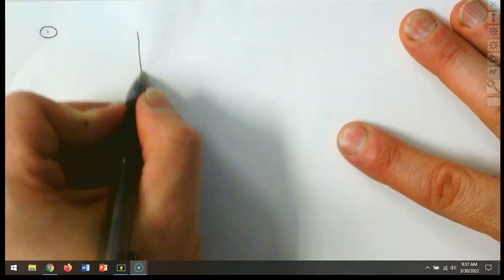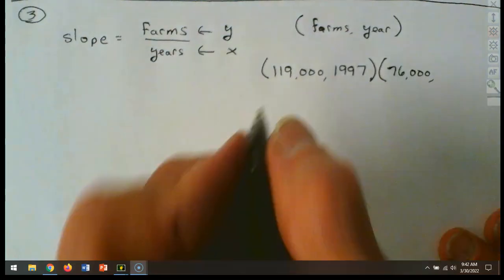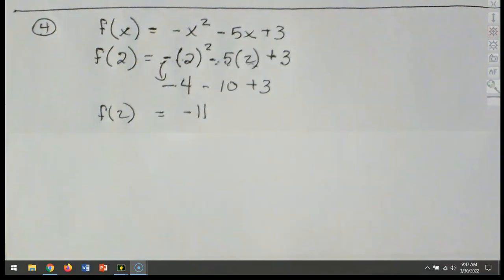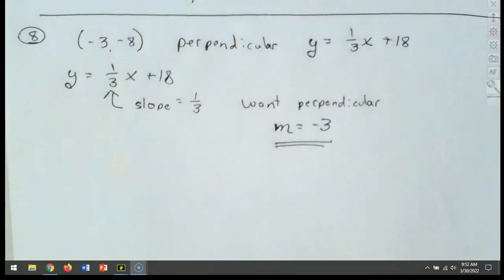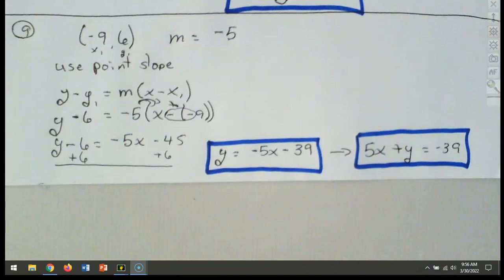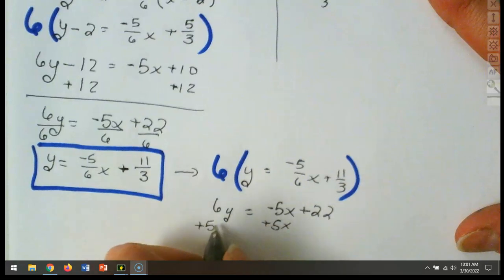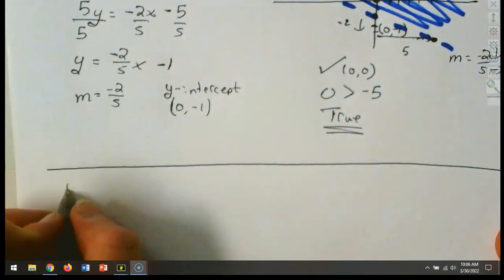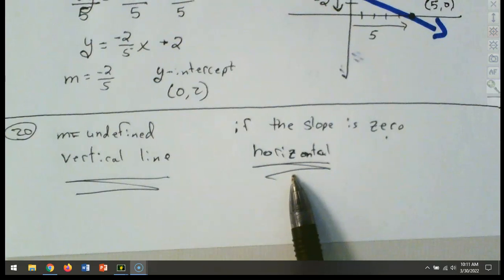Lecture Mar 30th Part 2